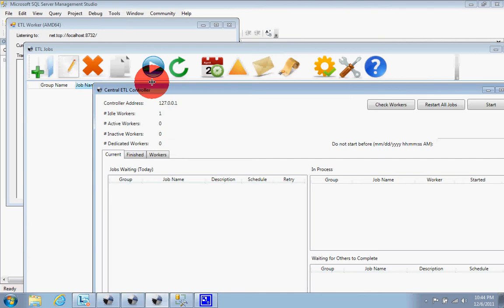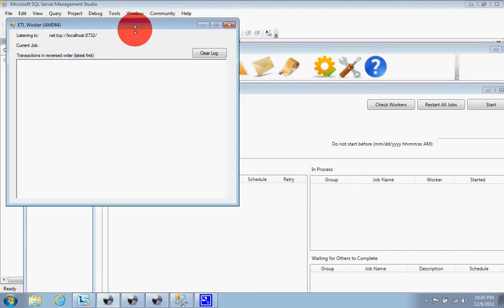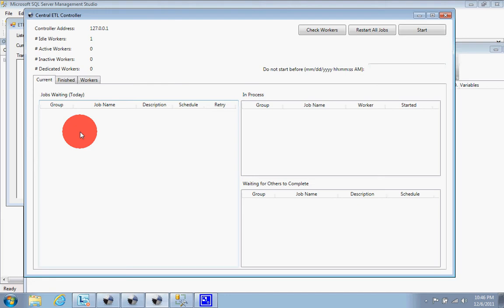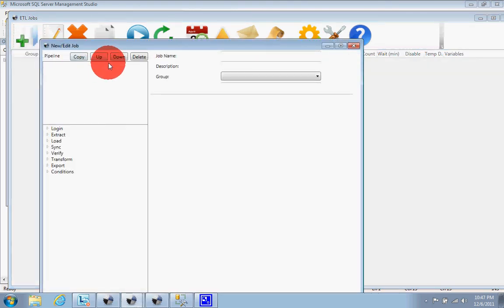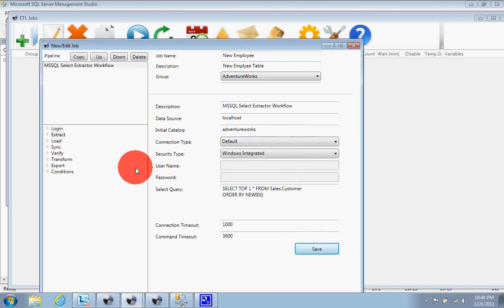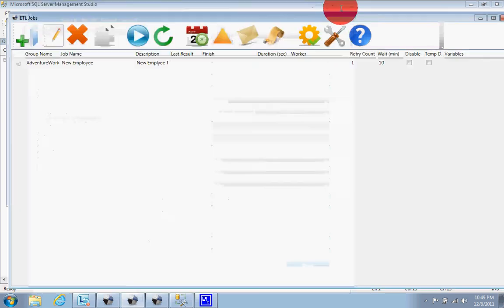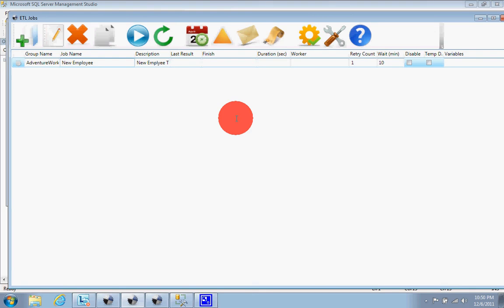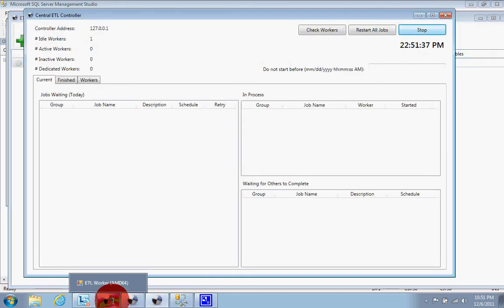Parallel Processing ETL - Part 1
This is the first part of the three part series, about Parallel Processing ETL tool that we developed at Abacus Data Mining Solutions. The tool has a client server architecture that means one can run multiple ETL jobs on multiple boxes, yet control and monitor them from a single location. In this video, I go through the orchestration engine and created a sample ETL job based on AdventureWorks. In the second part of the series, I will demonstrate the power of parallel processing.